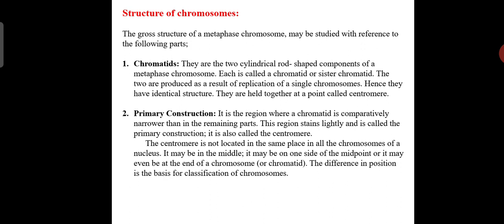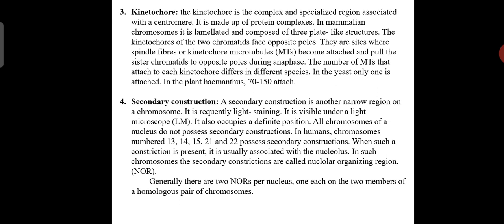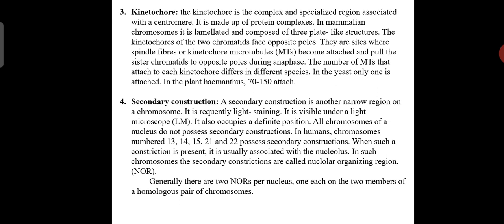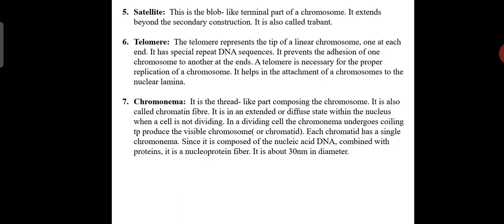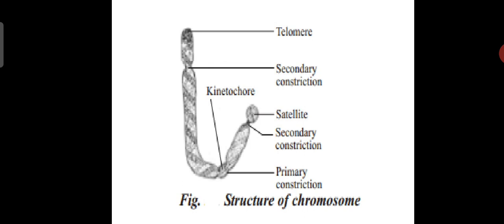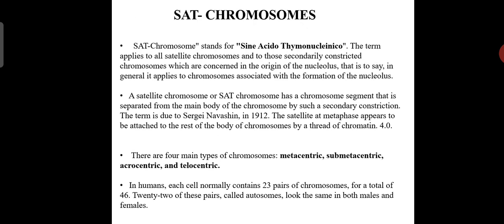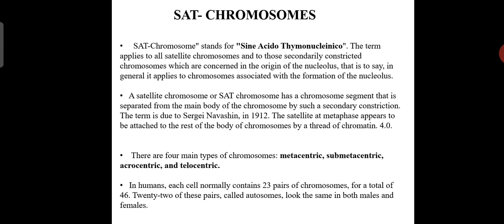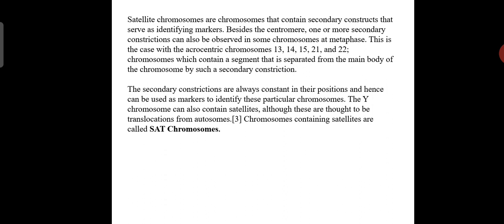Part- Chromosomes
Structure of Chromosomes and SAT Chromosomes